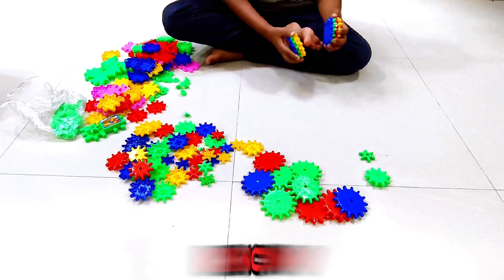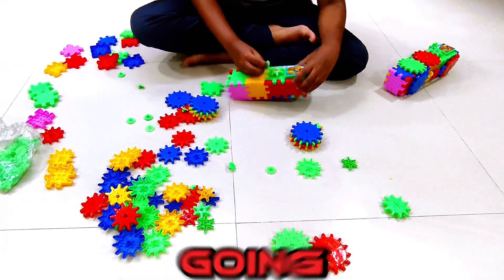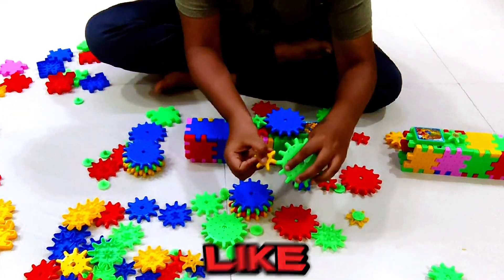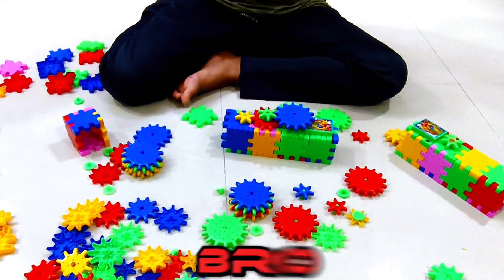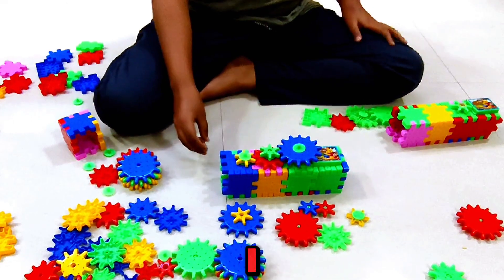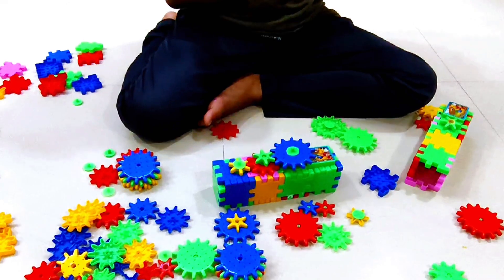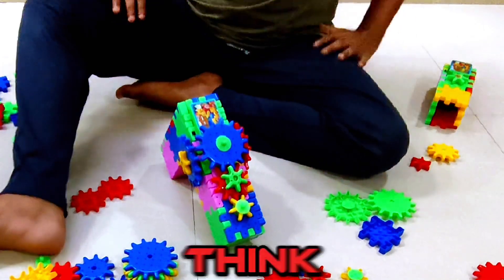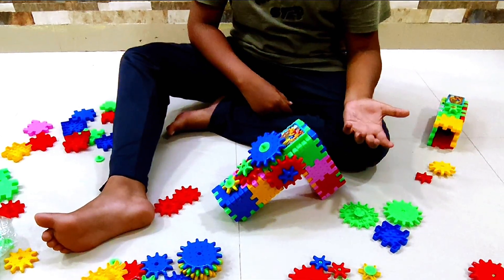What have I done.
Making a world record with Miracle Bricks | Gear Toy for Kids I Learning Toy I Play I Fun Toy I Step by Step making of this thing I made with Miracle Bricks and Gears I Automatic motor I Moving Toy Model

Friends, in today's video I will show you how to make a 360° Car with Miracle Bricks & Gears Step by Step. Easy Making of miracle bricks.